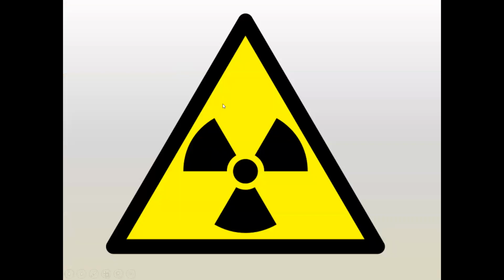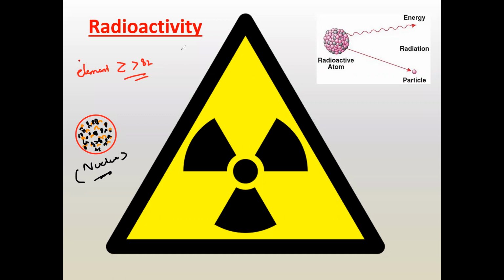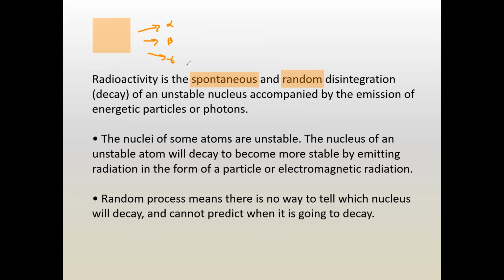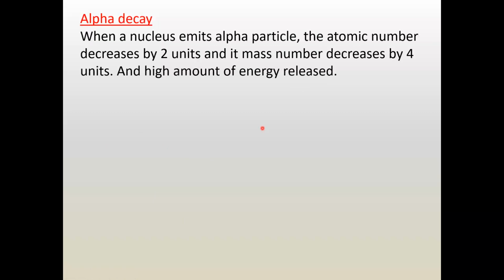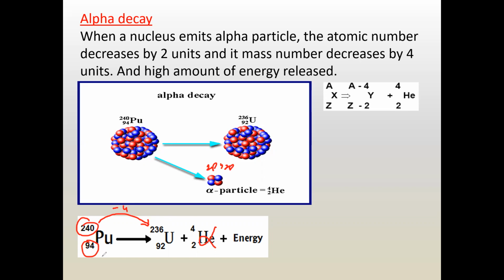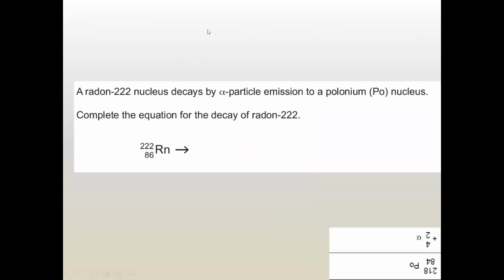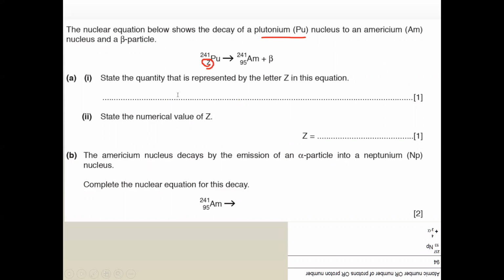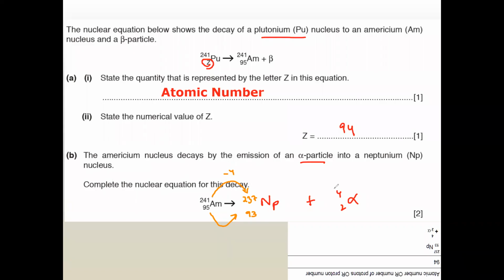Radioactivity and Alpha Decay Cambridge IGCSE O level Physics 0625 0972 5054 Lesson 73 Part b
5.2.3 Radioative decay
Core
•• State the meaning of radioactive decay
•• State that during α- or β-decay the nucleus
changes to that of a different element
Supplement
•• Use equations involving nuclide notation to
represent changes in the composition of the
nucleus when particles are emitted